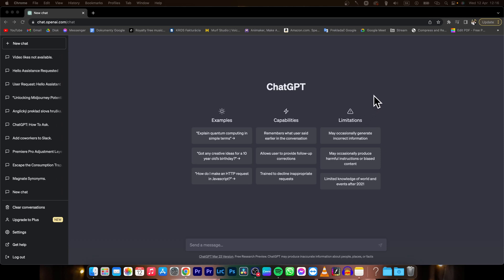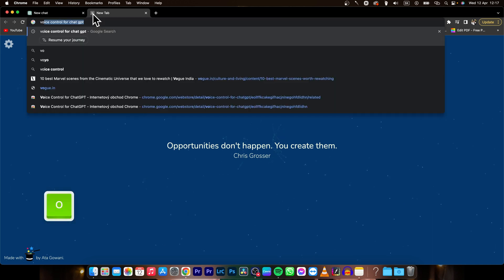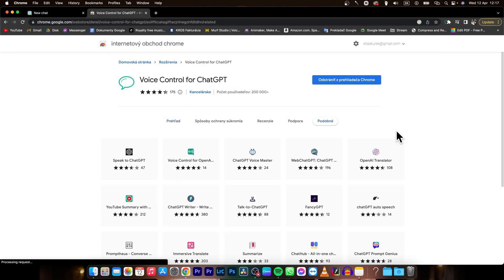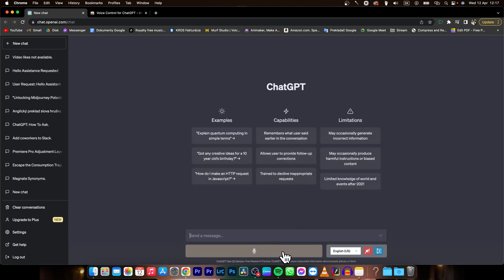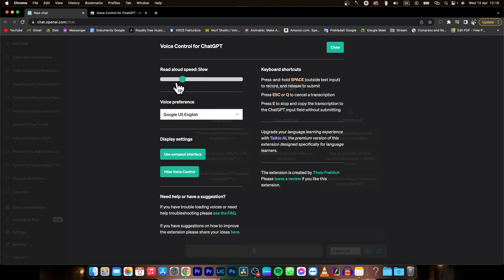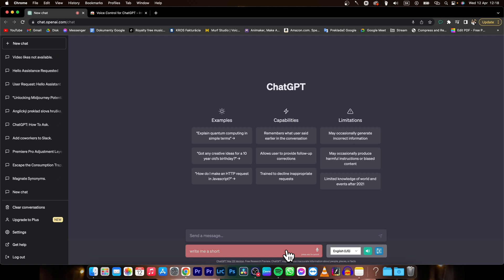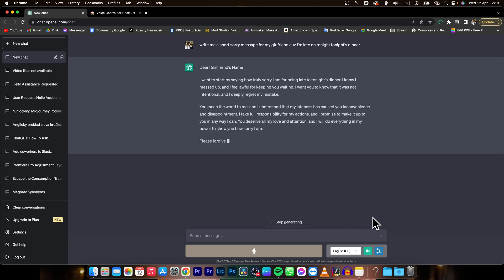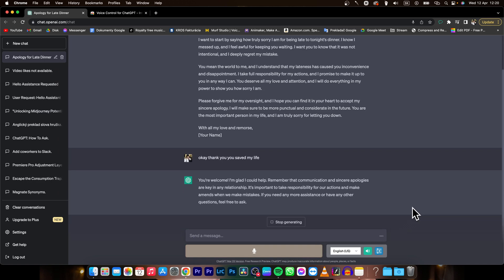How to Control ChatGPT with Your Voice | Interact with AI Using Your Voice | Openai Tutorial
Do you want to learn how to control ChatGPT, the popular AI language model developed by OpenAI, with your voice? In this tutorial video, we'll show you how to harness the power of voice commands to interact with ChatGPT in a whole new way.

With advancements in natural language processing and voice recognition technology, it's now possible to control ChatGPT using your voice commands, making the interaction more intuitive and seamless. In this video, we'll walk you through the process of setting up voice control for ChatGPT, step by step.

We'll cover different methods and tools that you can use to control ChatGPT with your voice, including voice assistants like Amazon Alexa or Google Assistant, as well as custom voice control solutions using programming languages like Python. We'll provide detailed instructions on how to set up the necessary tools and configurations to enable voice control, and we'll demonstrate various voice commands that you can use to interact with ChatGPT effectively.

Whether you're looking to enhance your productivity, create interactive voice-based applications, or simply have fun experimenting with ChatGPT, this video will guide you through the process of controlling ChatGPT with your voice!

Voice-Activated ChatGPT: A Step-by-Step Guide
ChatGPT Voice Control: Interact with AI Using Your Voice
Hands-Free Interaction with ChatGPT: Voice Control Tutorial
Mastering ChatGPT with Voice Commands: How-To Guide
Empower Your ChatGPT Experience: Control with Your Voice
Voice-Driven ChatGPT: Next-Level Interaction Tutorial
ChatGPT Voice Commands: Unlocking New Possibilities
ChatGPT: AI Assistant at Your Voice's Command
ChatGPT Voice Control Setup: Easy and Effective
Revolutionize Your Interaction with ChatGPT: Voice Control Made Easy